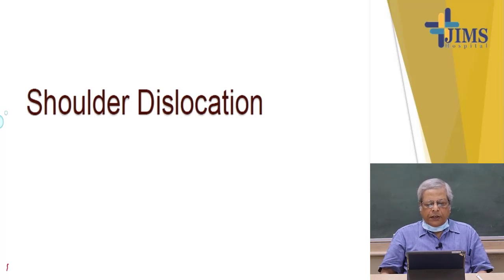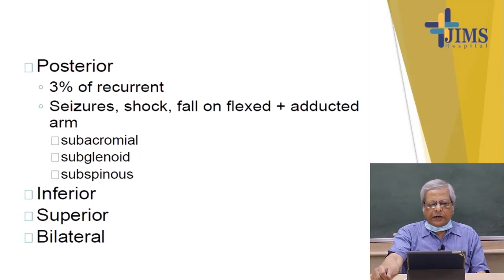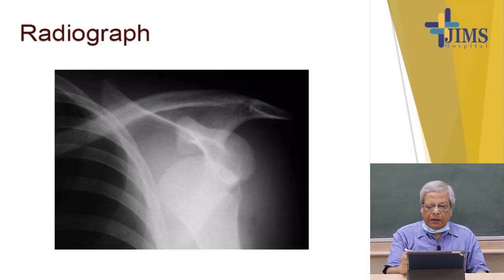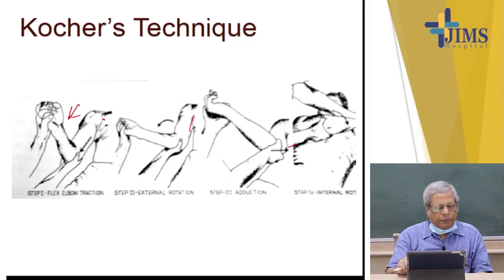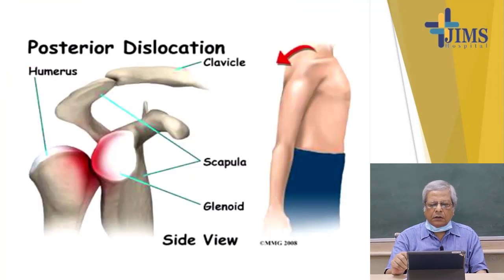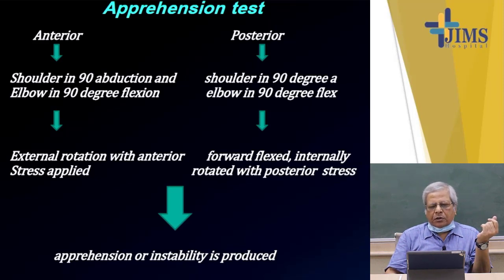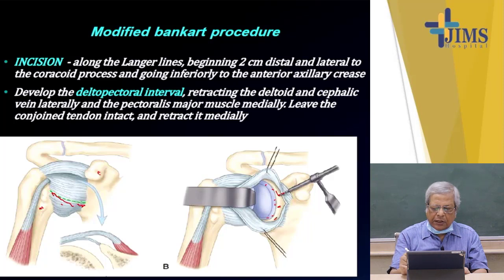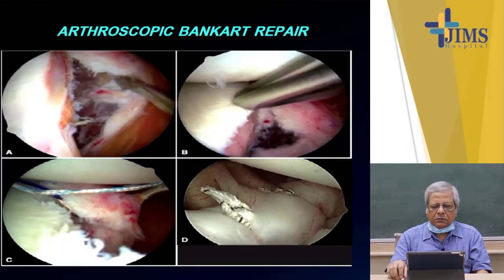Topic : Injuries Around Shoulder Joint